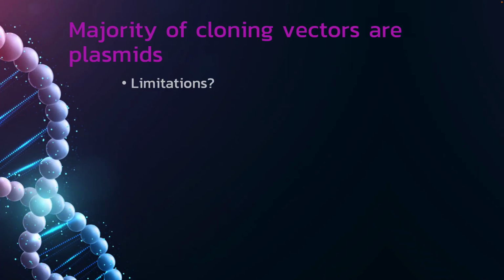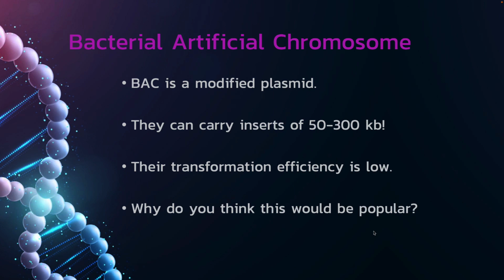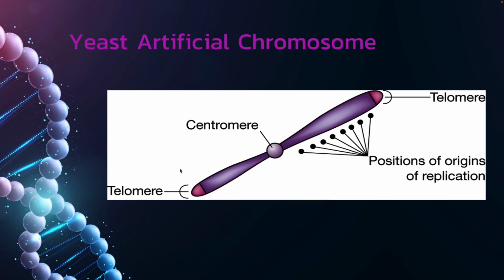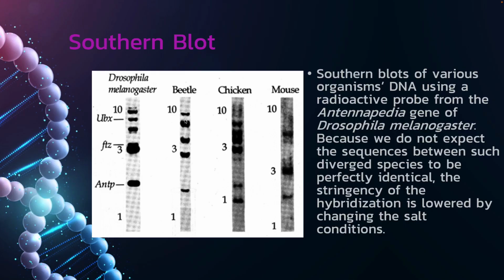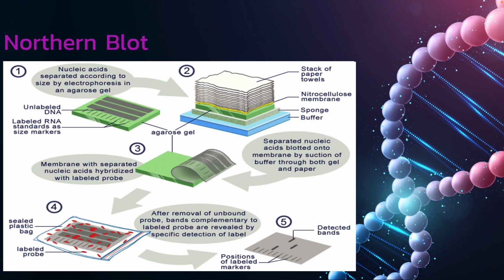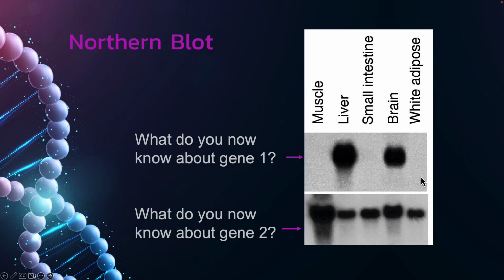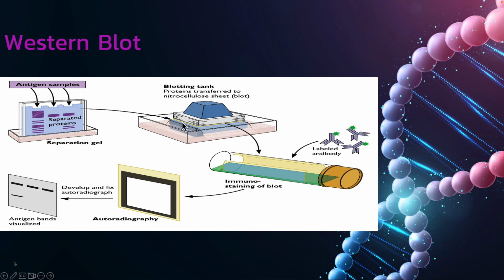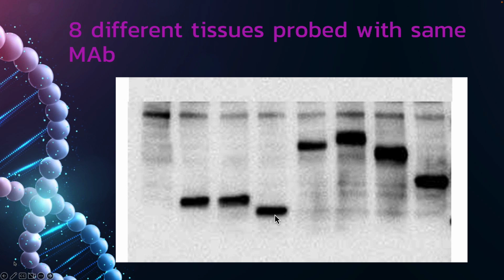2-20 Video 02 13:05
Table of Contents:

00:00 - Majority of cloning vectors are plasmids
00:23 - Insert size!
01:13 - Bacterial Artificial Chromosome
02:24 - Better name?
03:19 - Yeast Artificial Chromosome
03:41 - Yeast Artificial Chromosome
04:09 - How to characterize the clone?
04:41 - Most Common Southern Blot
04:53 - Southern Blot
06:33 - Northern Blot
07:19 - Northern Blot
09:28 - Western Blot
11:07 - 8 different tissues probed with same MAb